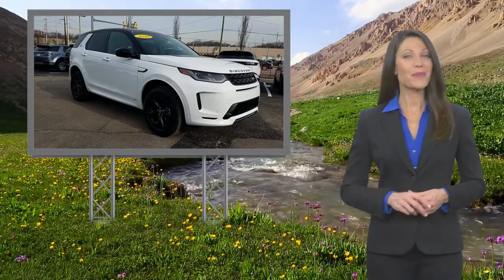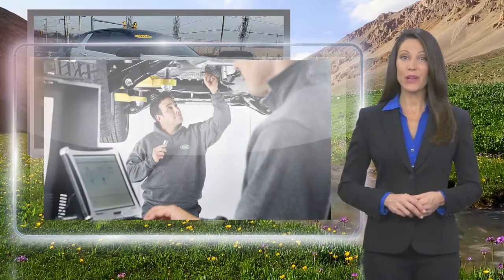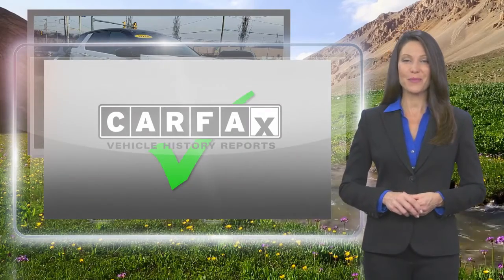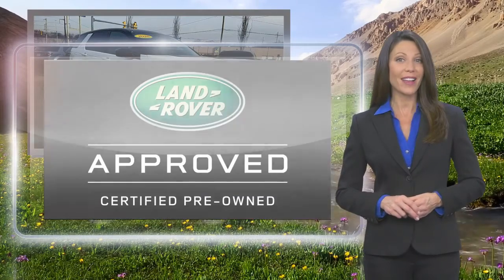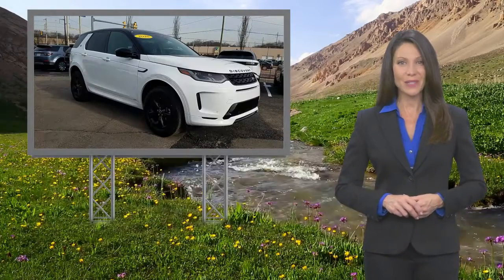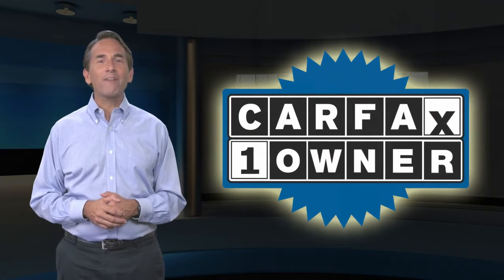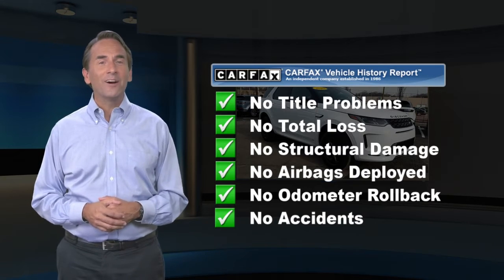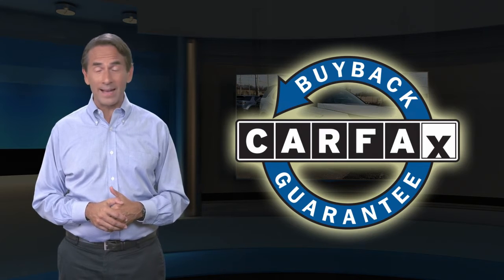Certified 2020 Land Rover Discovery Sport S R-Dynamic, Willow Grove, PA SR20143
Jaguar Land Rover Willow Grove

CARFAX One-Owner. Clean CARFAX. Certified.

[RLVID:2595:2b71cbd84eeea833:19a40e15e3a0ee7b:1]